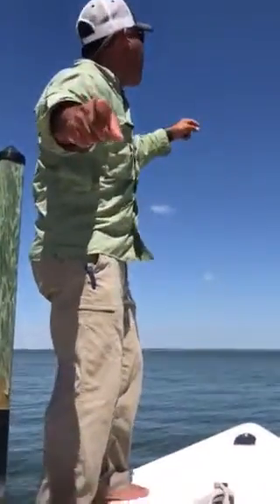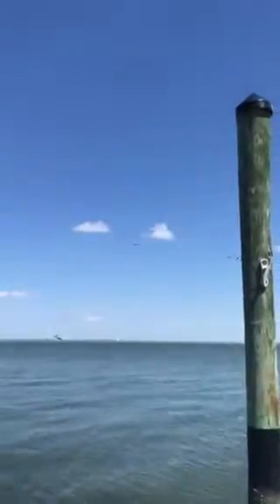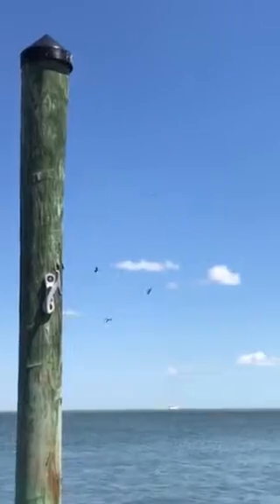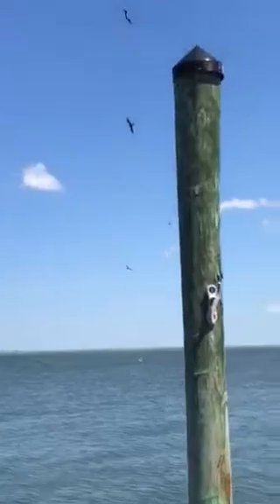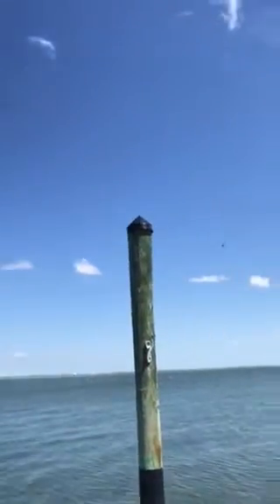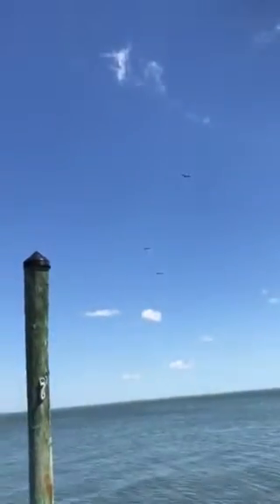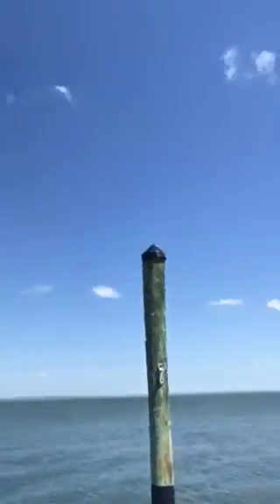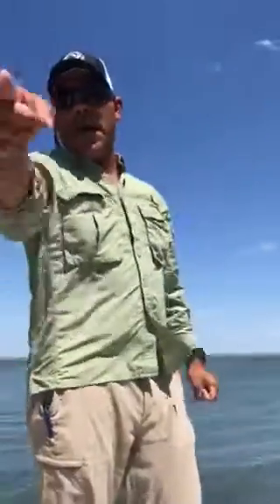Capt. Brian Wildlife Wednesday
Frigate birds